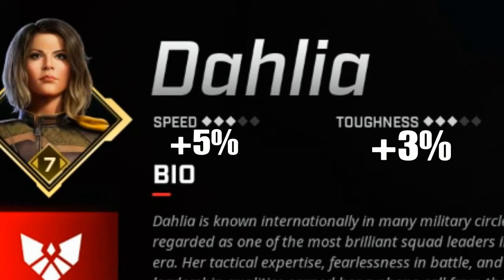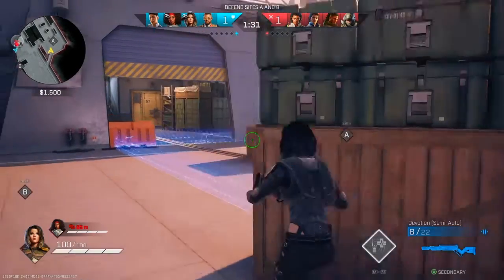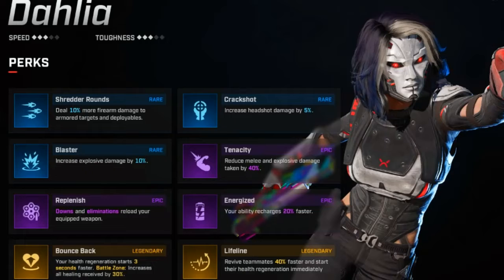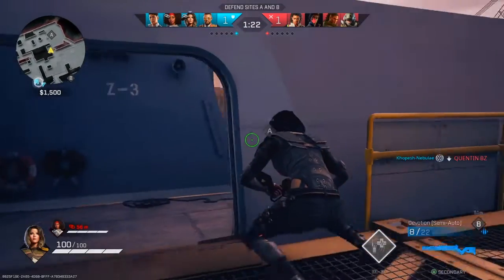Dmr Perk Build For "Dahlia" -Dahlia- Rogue Company Gameplay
This video we will be talking about:

*Dahlia's Main and passive abilities

*Dahlia's Speed and Toughness

*Dahlia's Weapons and perks

*A Dmr Perk Build For Dahlia

*Gameplay of Dahlia, Weapons, Abilities, and Perk Build in Action